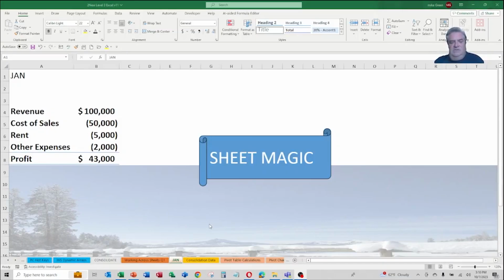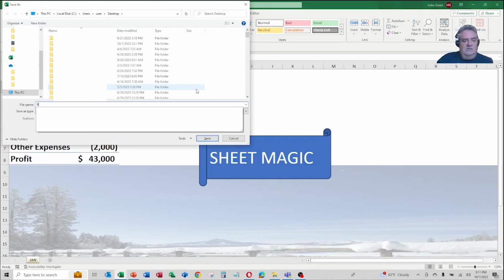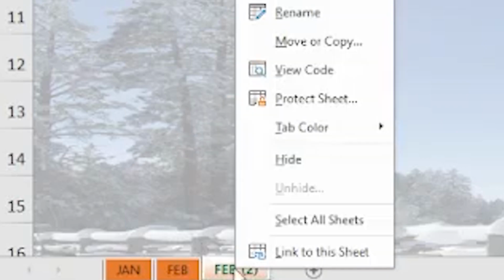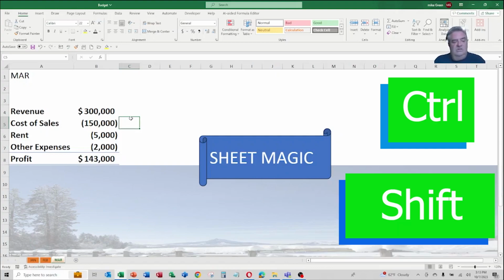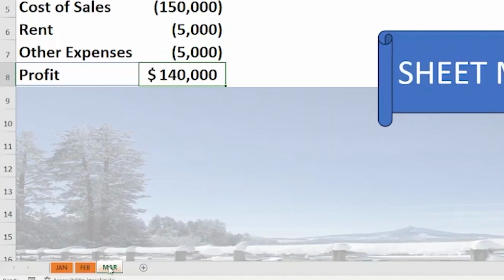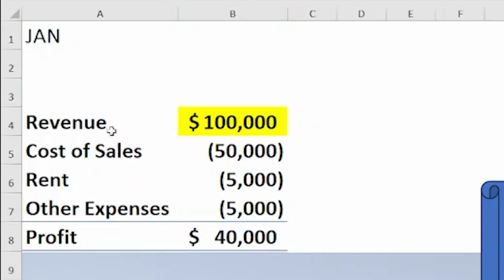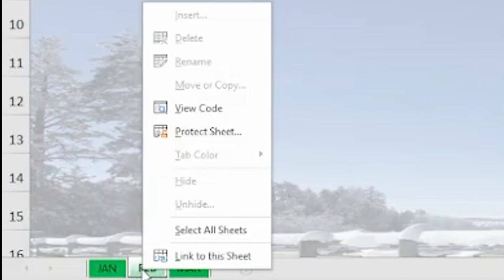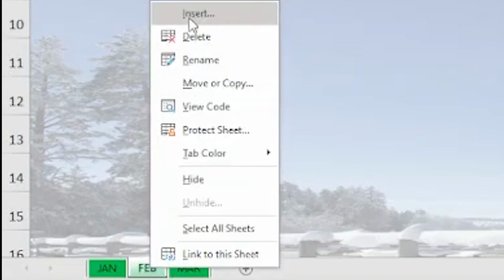Excel’s Most Magical Features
In this video Mike will be showing off the many magical and mind blowing features of excel that you can learn in just a few minutes.

If you enjoy this video consider liking and subscribing, and if you would like to contact Mike for any kind of training, consulting, or test prep with microsoft office and google programs you can reach him at .